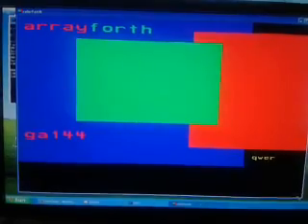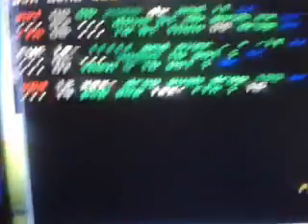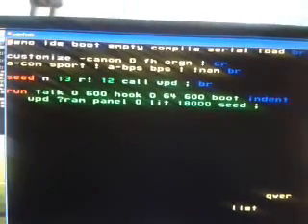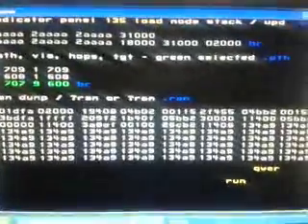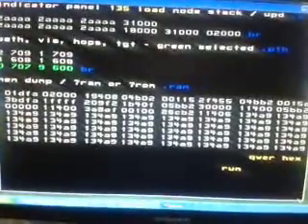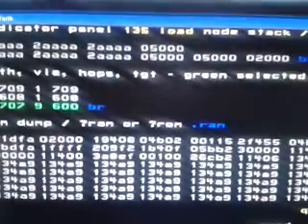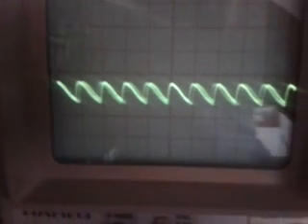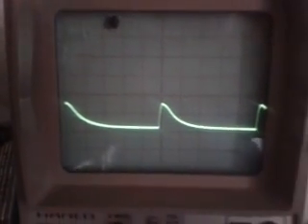GreenArrays GA 144 Practical Example 9 DB004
My second video of my new GreenArrays GA144 Project. Finally the Practical Example worked ( Source  Greenarrrays  Array Forth Users Manual DB004 Chapter 9 )  More Details on my project blog  ForthSeen.com or ForthSeen.de
PS: In the background you can hear my favorite saxophone player "Candy Dulfer"  with her song "Lily was here"